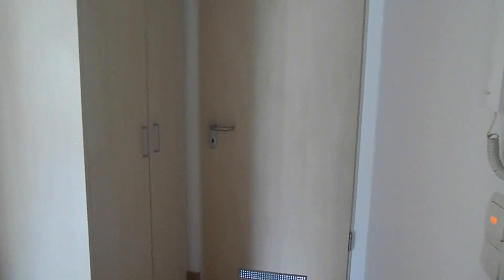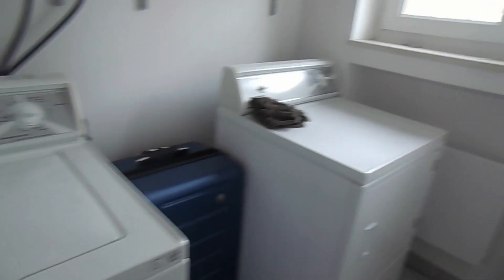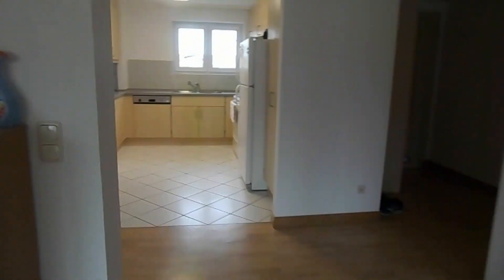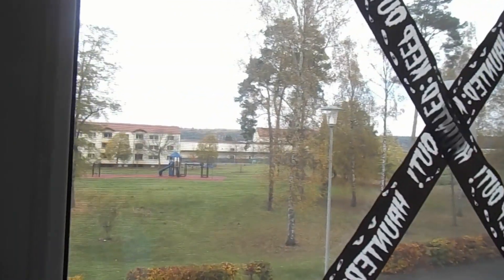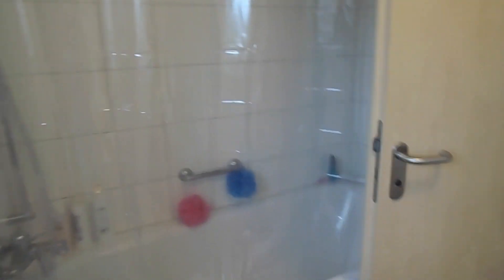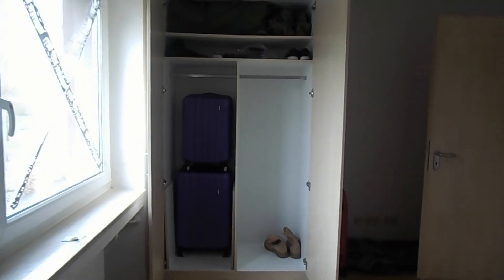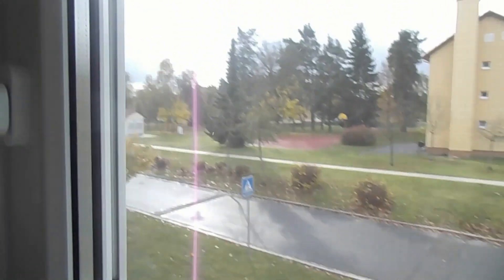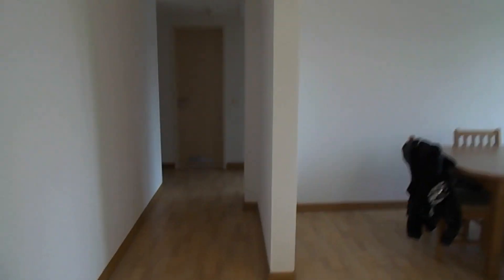Germany Military Housing 2017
Hey Ya'll just wanted to make this video for anyone that is interested in the housing here in Germany. I tried to include everything that I thought ya'll would wanna know. If ya'll have any other ideas of videos ya'll wanna see let me know I'm opened to any ideas!! Hope ya'll enjoy the video!
xoxo
Alyssa